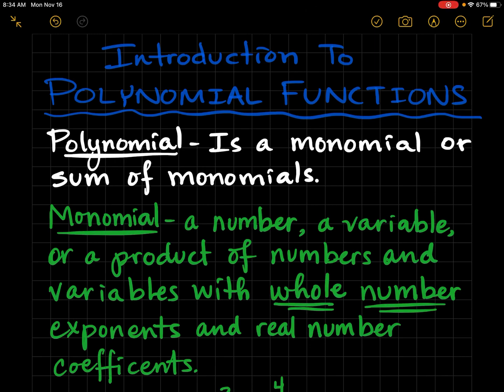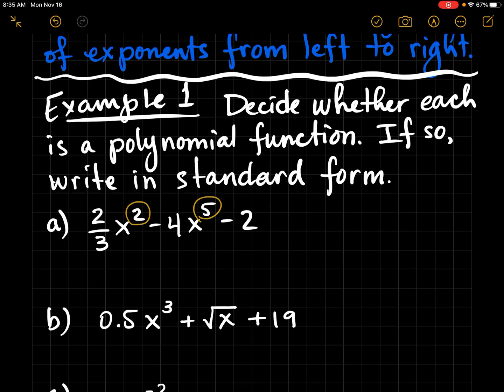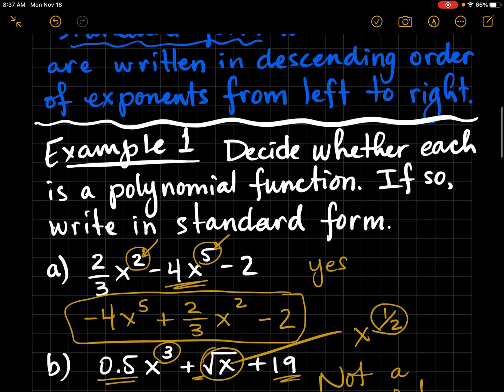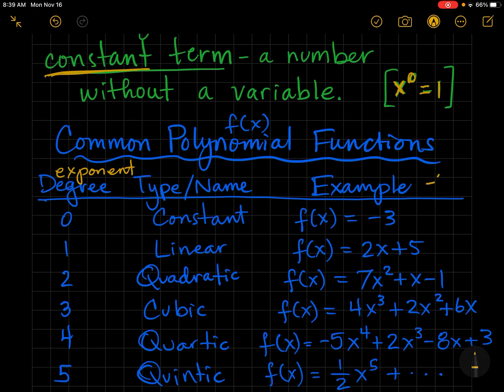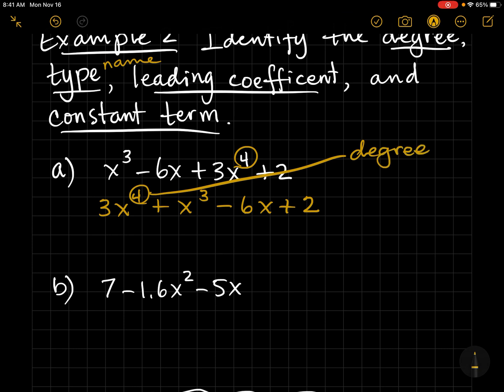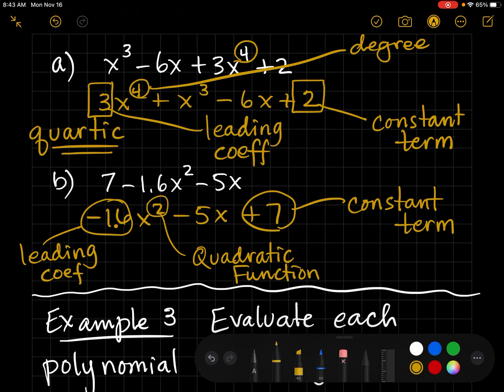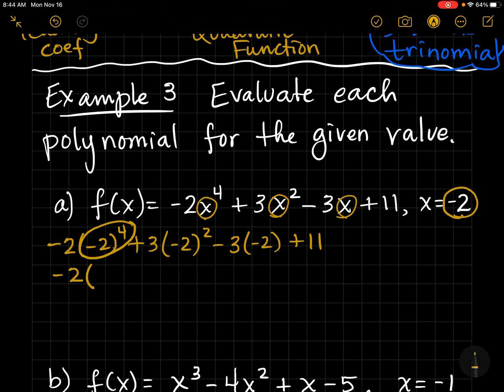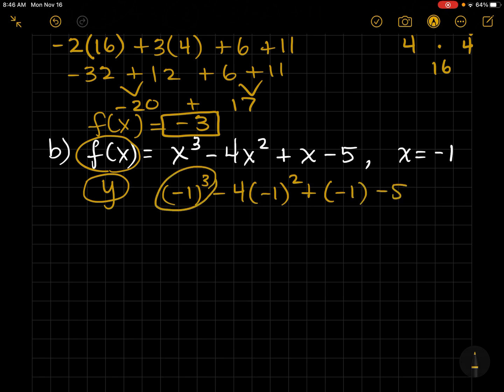Polynomial Functions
This is an introduction to polynomial functions. Degree, type, leading coefficient, and standard form will all be defined.